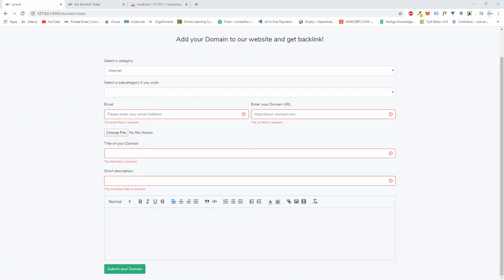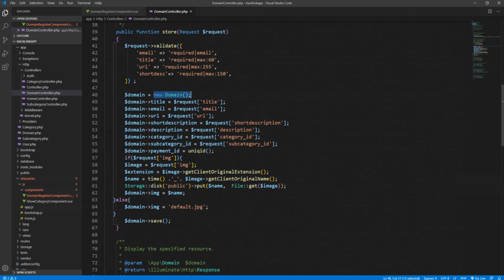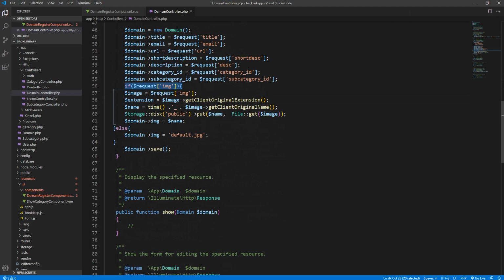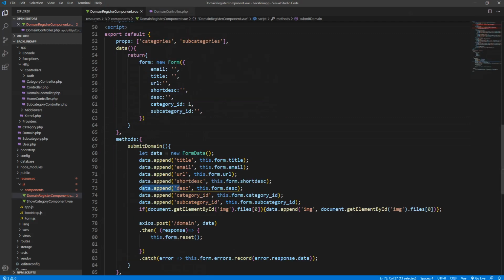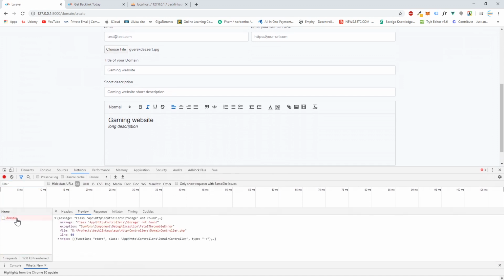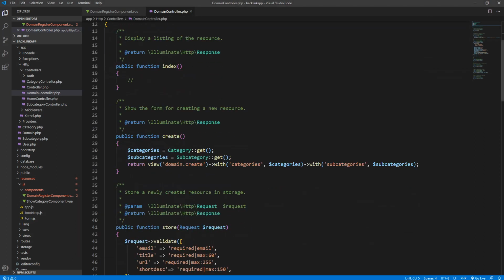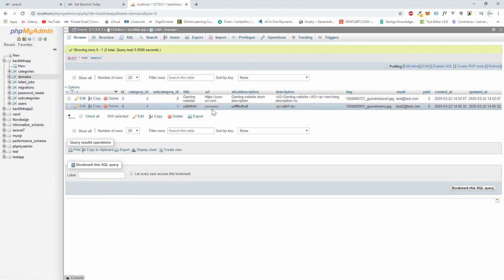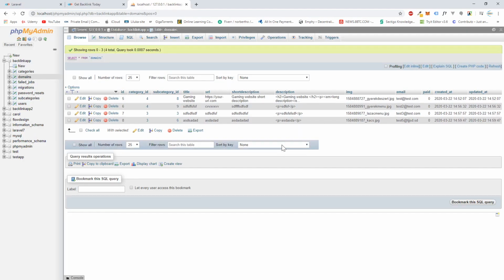Submit a Vue.js form to Laravel backend and save it to database. Save image to laravel public folder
We learn how to send data to laravel from Vue js form using axios and how to save data into database, and how to save image from vue js form and save it to Laravel public folder.